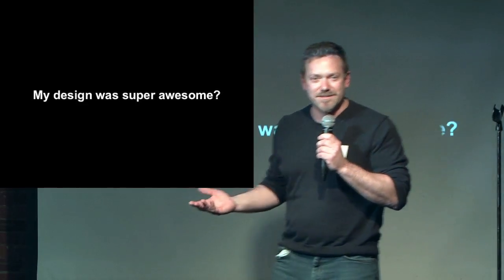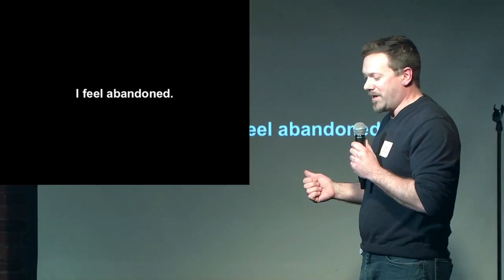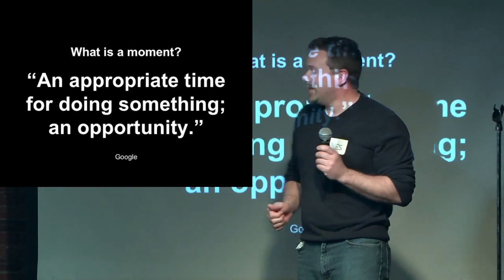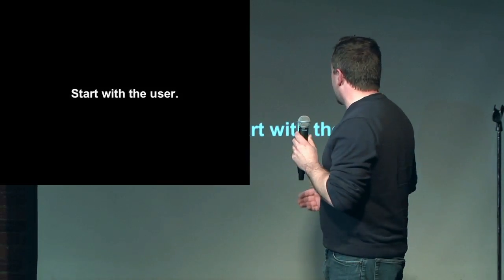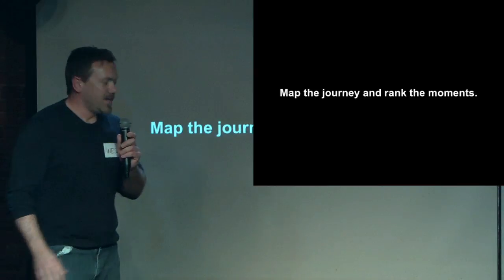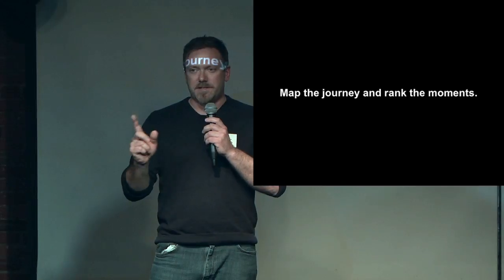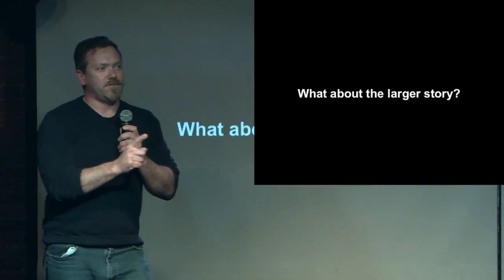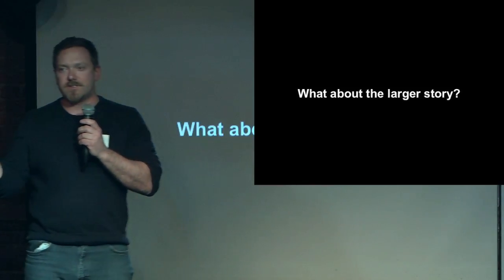Designing for the Moment - Wes Vasher - Ignite UX Michigan 2017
Complex design problem? Work on making your users successful one moment at a time. I can talk about methods I use everyday to do this.